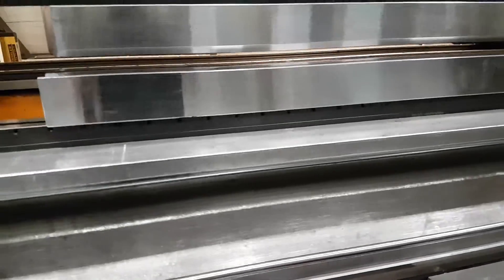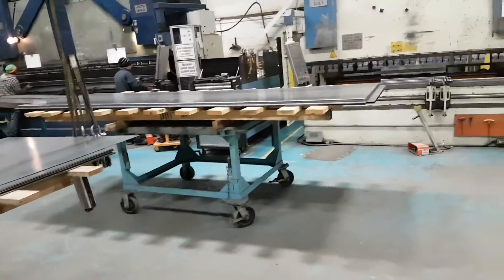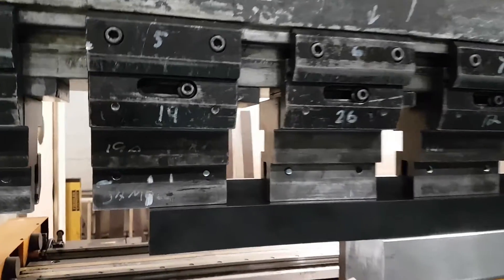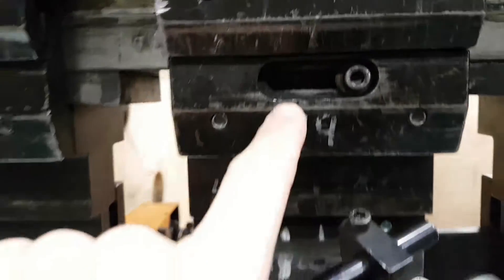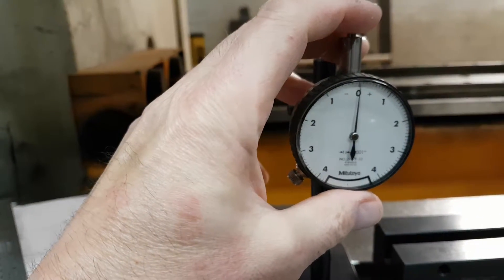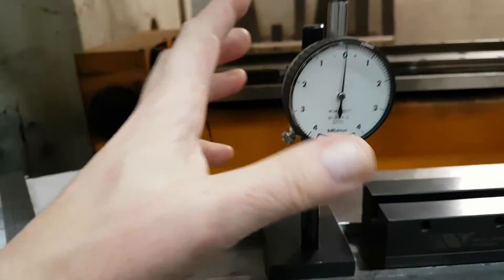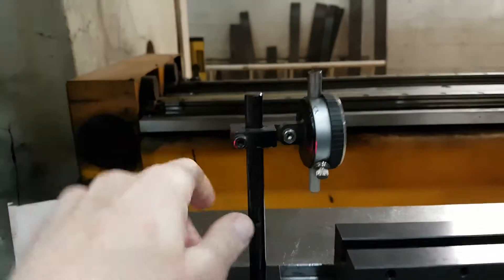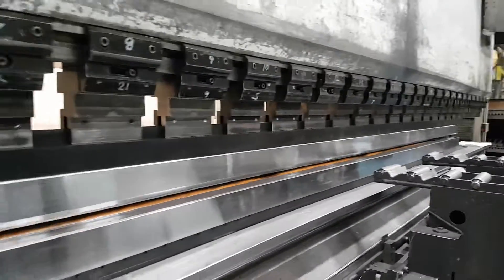How to improve bend angle accuracy over the full part length in specific spots